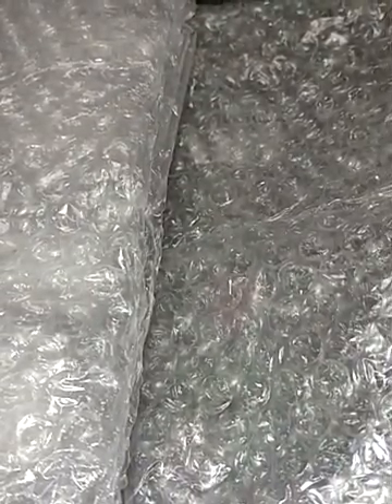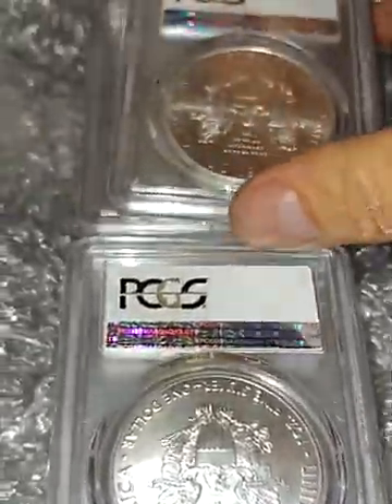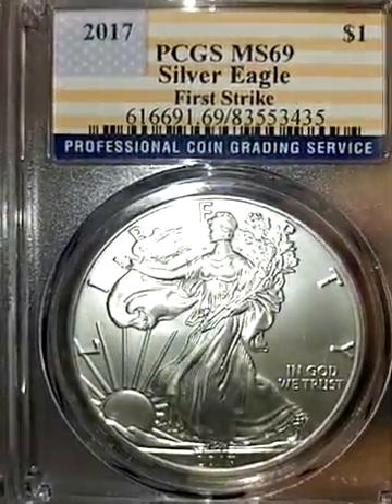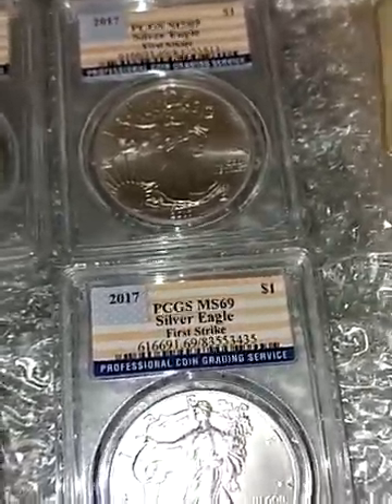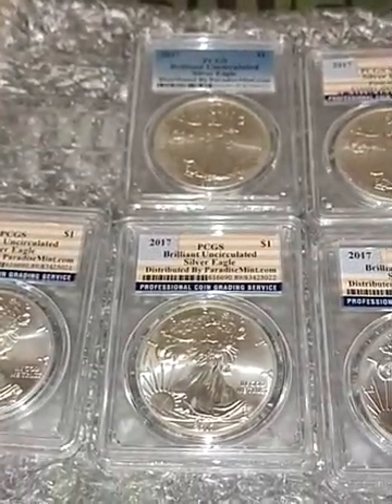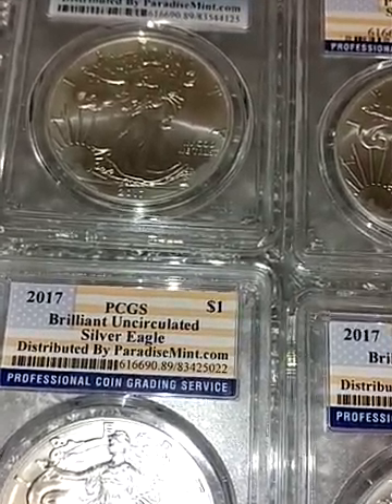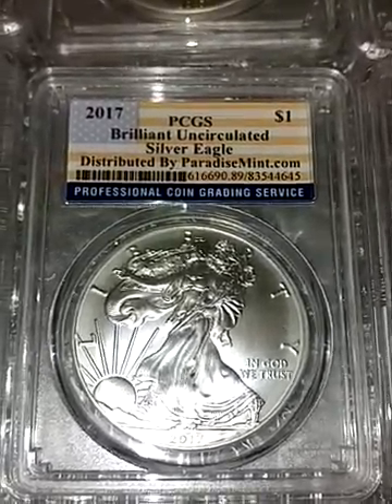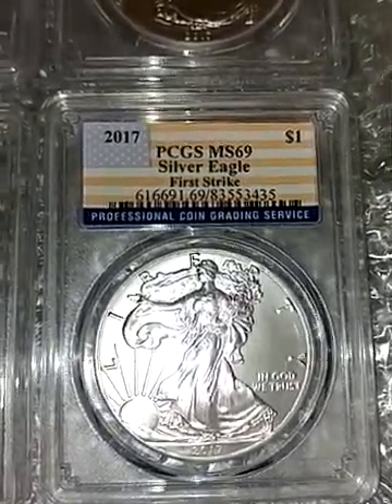PCGS MS69 SILVER EAGLES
2017 PCGS SILVER EAGLES MS69 silver stacking